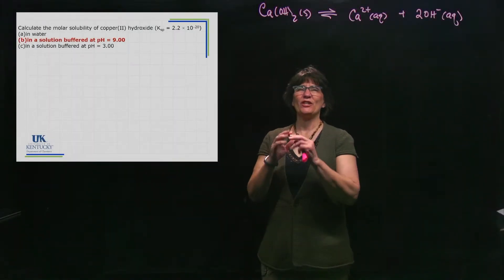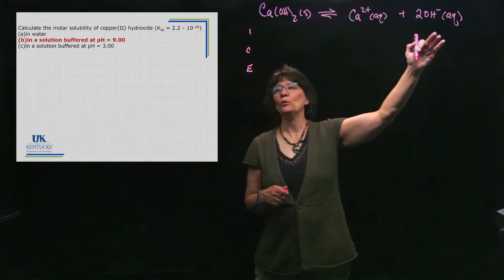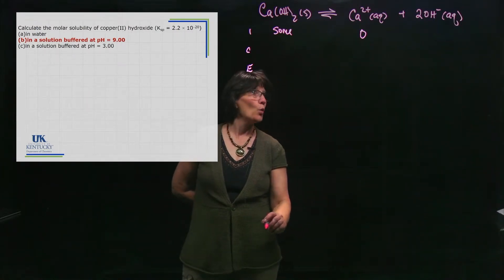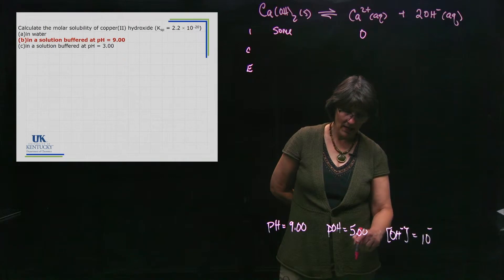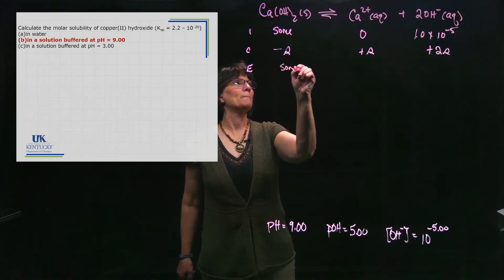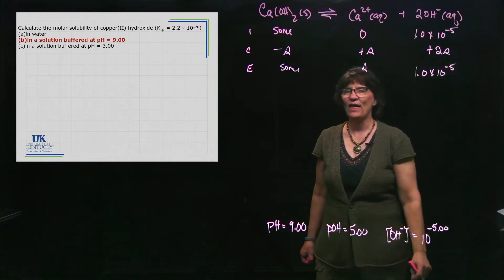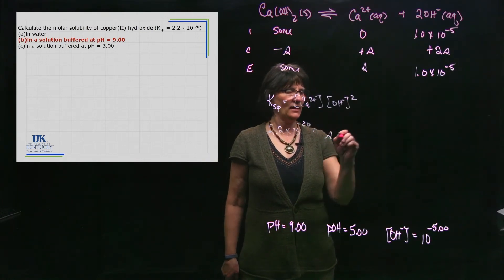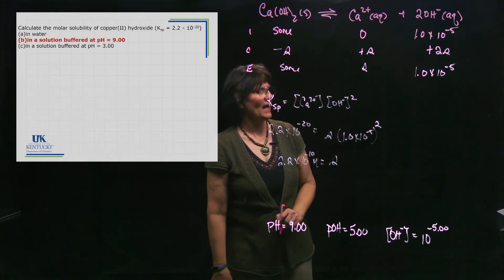15.06_B molar solubility Cu(OH)2 base buffer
Calculation of the molar solubility of copper(II) hydroxide in a solution buffered at pH = 9.00